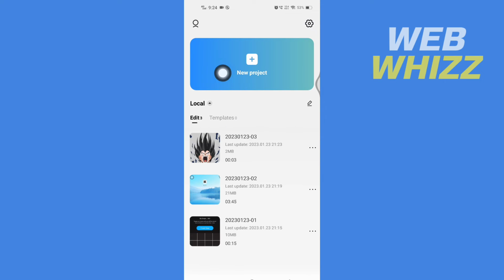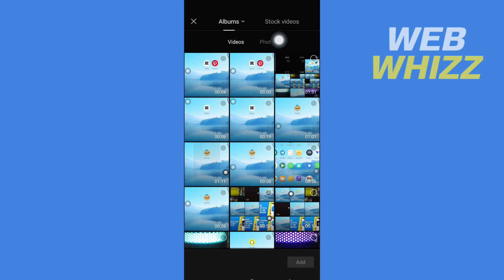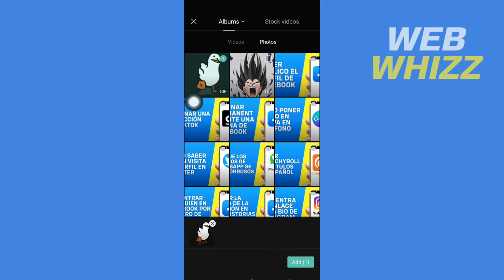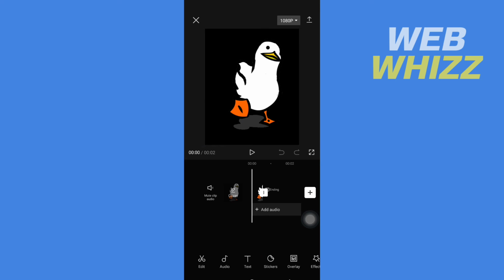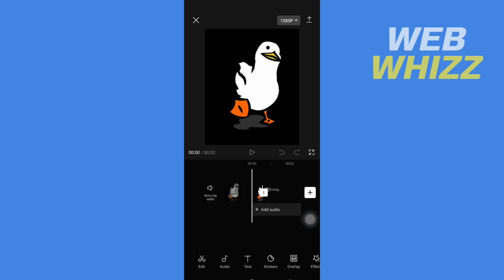How to Add Gif in Capcut From Pinterest - Quick and Easy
How to Add Gif in Capcut From Pinterest